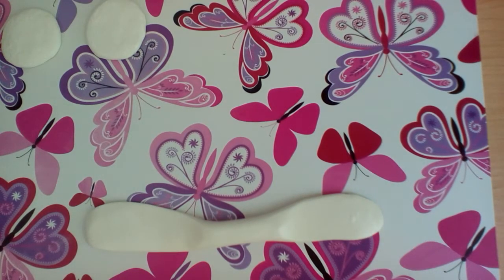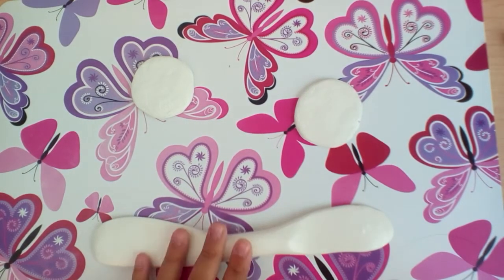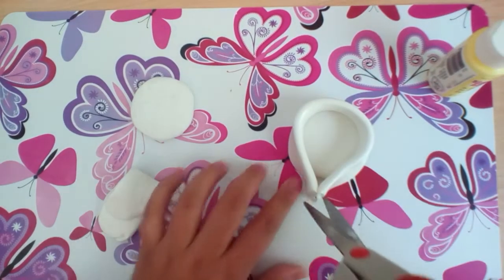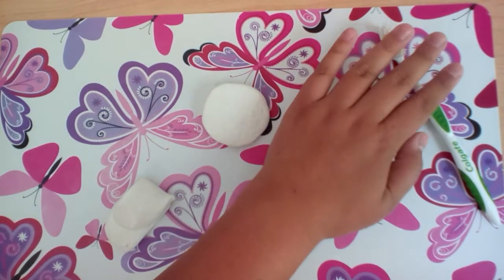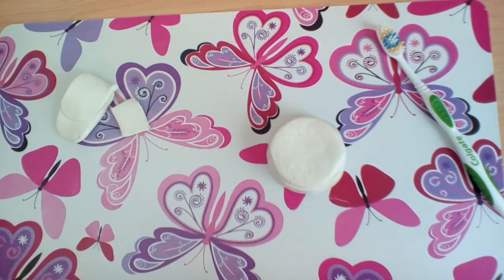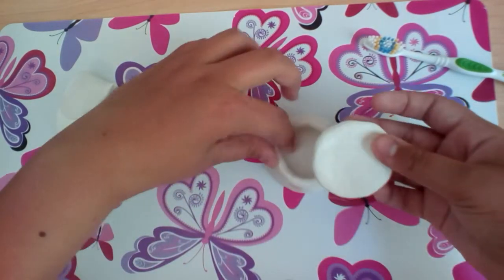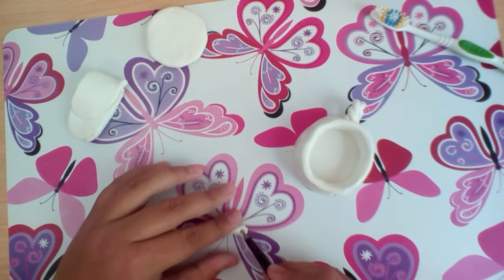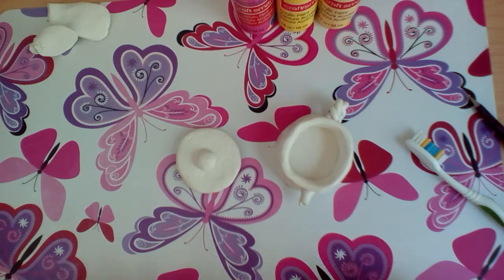DIY polymer clay teapot from Alice in wonderland container ~tutorial~ Back to School ~Collab~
Hey Guys, Today I am showing u how to make a teapot that is a container !!! U can put anything that u want in it. Hope u like it and make it!!! I just want to let u know in the video I told u that u should put little pink hearts all over the teapot but u SHOULDN'T ( well u can do what ever u want) but it would not look like the one from the movie then. If u want it to look like the one from the movie, you should mix the paint that I told u in the video and then you should paint a  pink flower and around the top, paint some blue cures.
Here is an image on what it looks like in the move if u are confused: